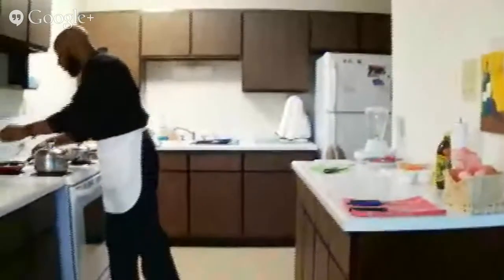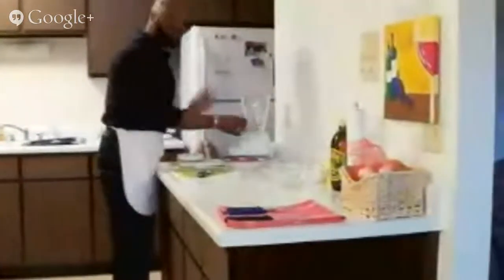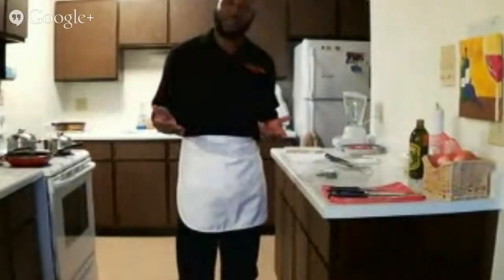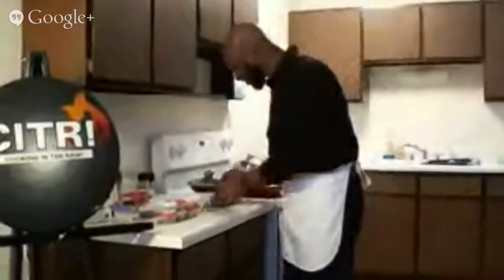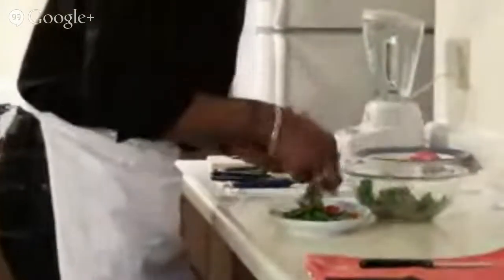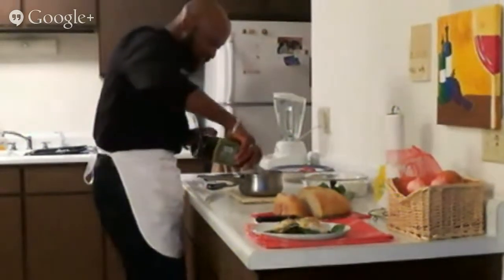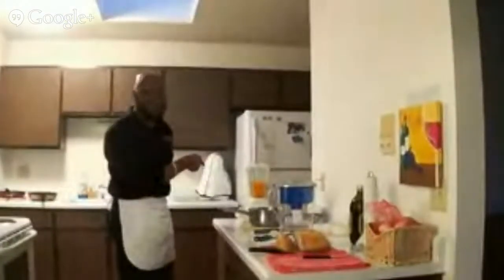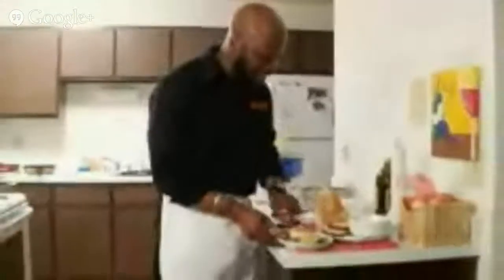Cooking In The Raw! LIVE Dishes for Lent Carrot Soup, Fish and Potatoes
Schel Kidd Hangouts for 30 minutes and takes us through a cooking demonstration. Its fun, educational and just plain entertaining. cookingintheraw